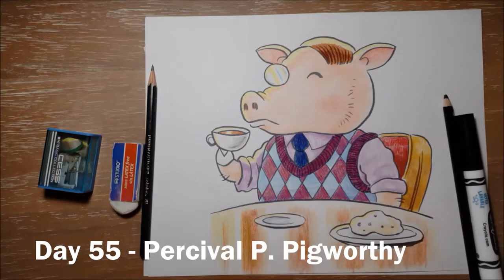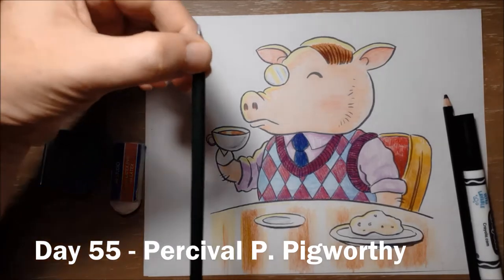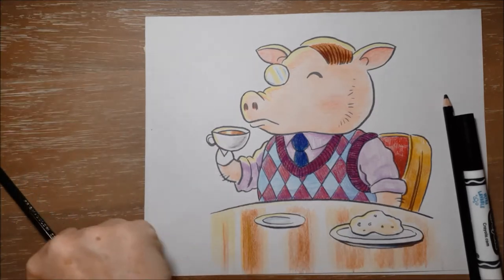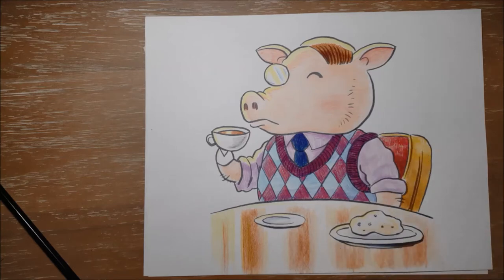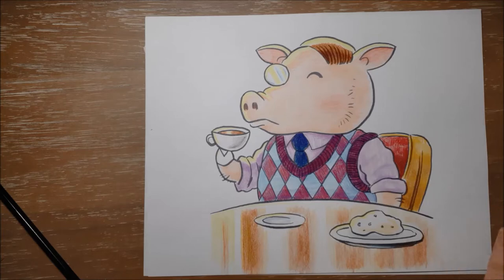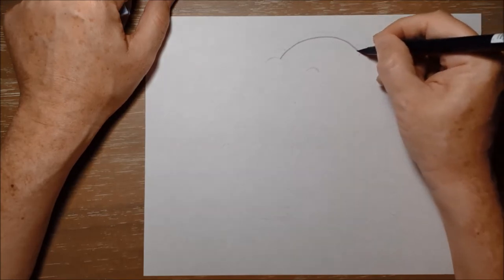Drawing Club Day 55 - Percival Pigworthy!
Easy and fun drawing lesson for primary and elementary students (and older if they like!)

Lesson 55 - Percival Pigworthy